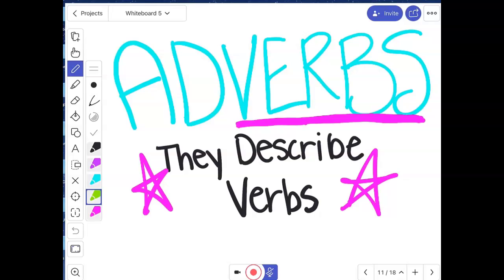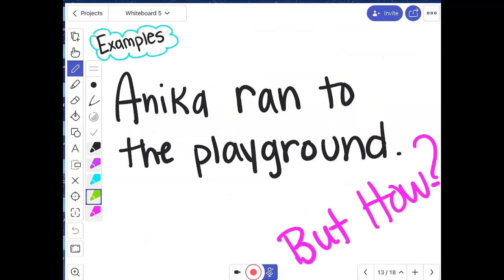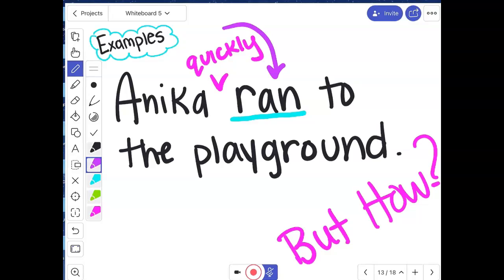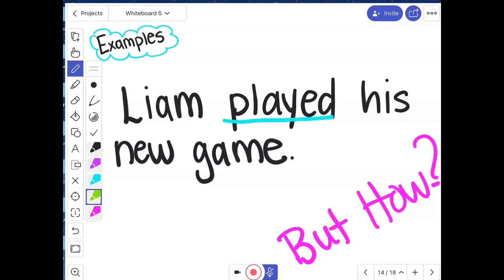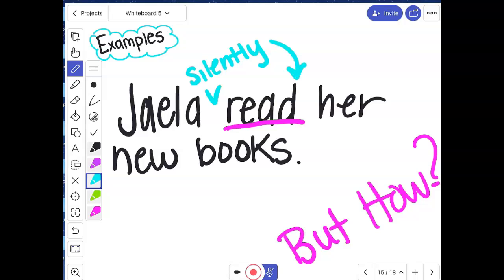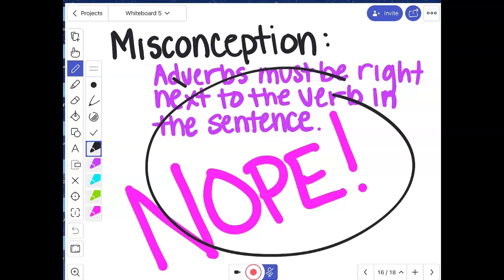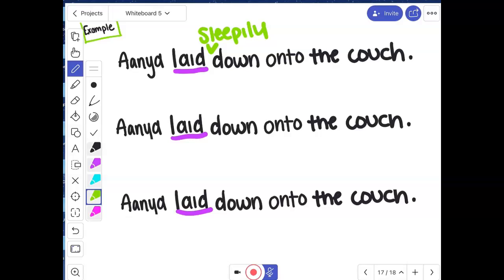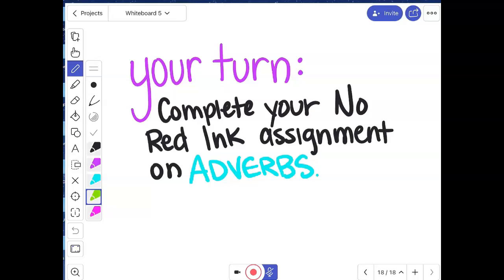Adverbs - They Describe Verbs